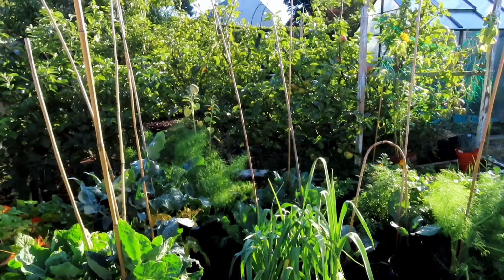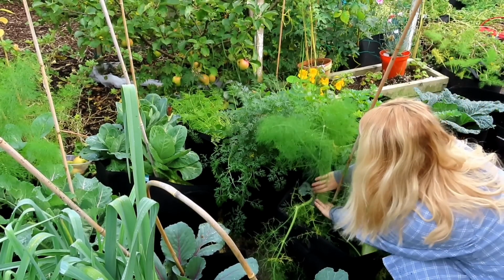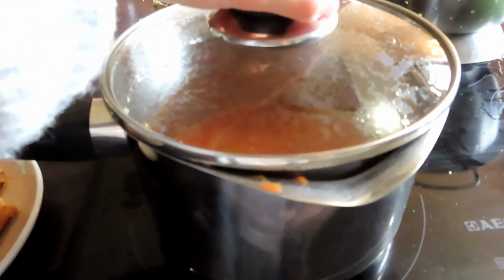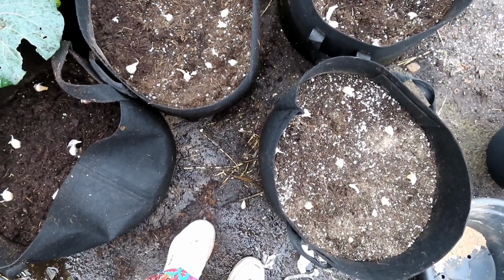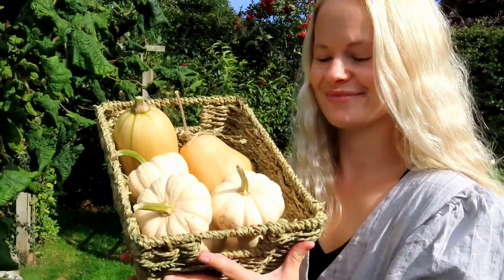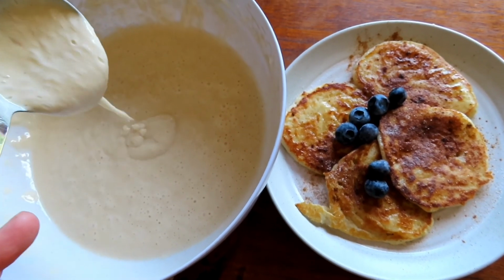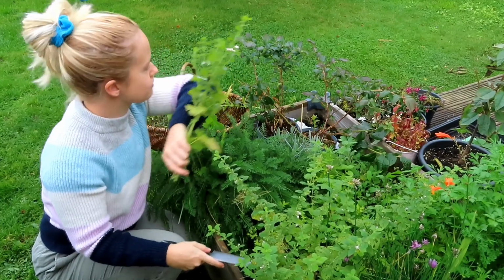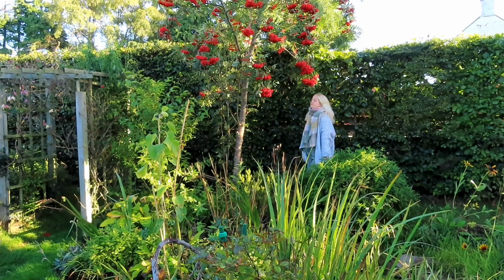🍂Autumn Kitchen Garden - Scottish Highlands 🏴󠁧󠁢󠁳󠁣󠁴󠁿 /What's growing /Harvests/ Garlic /Pumpkins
Kitchen garden in Autumn - Scottish Highlands
See what I have growing here in the Highlands
Harvests - Pumpkins, pink banana squash, Butternut Squash
Grow bags
Planting garlic
Sourdough pancakes
Tromboncino loaf cake